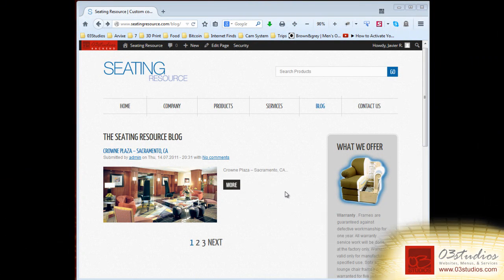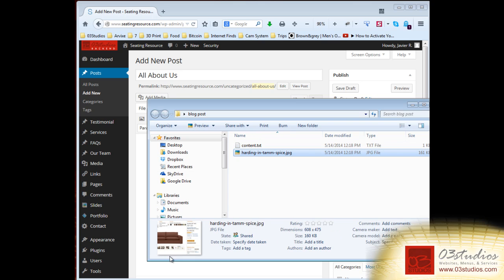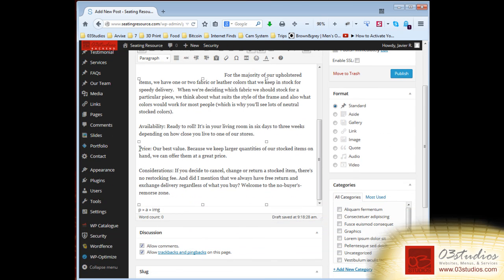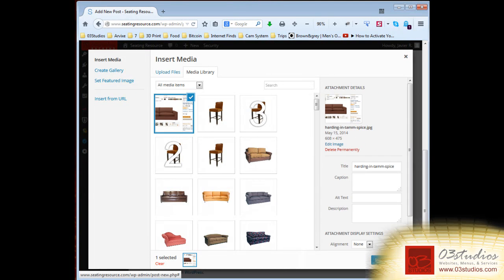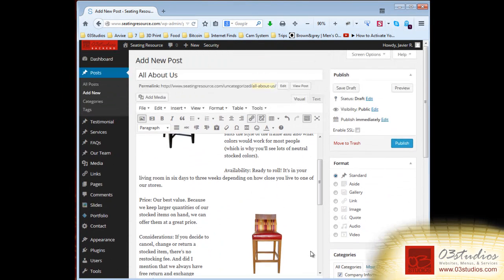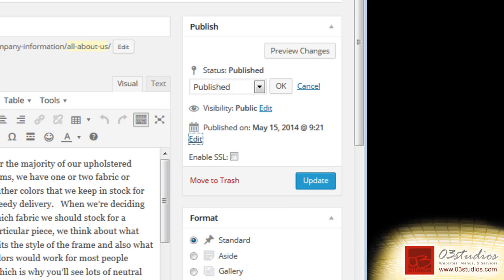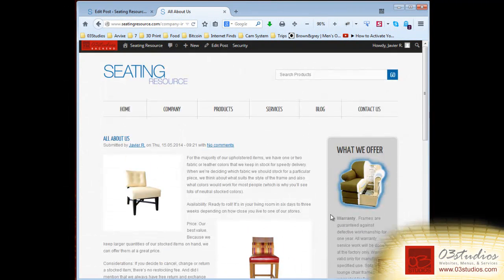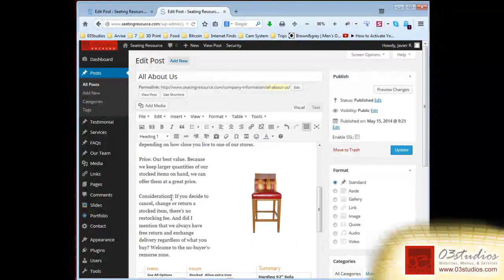03studios.com Walk through | How to add a Blog Post